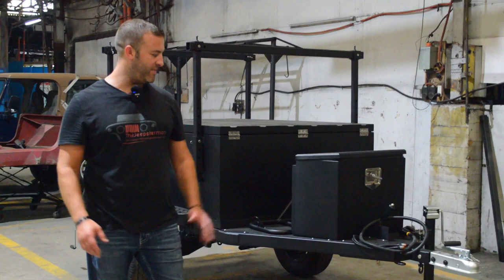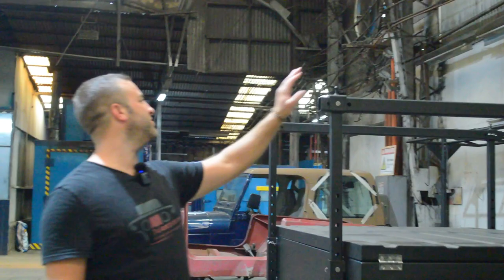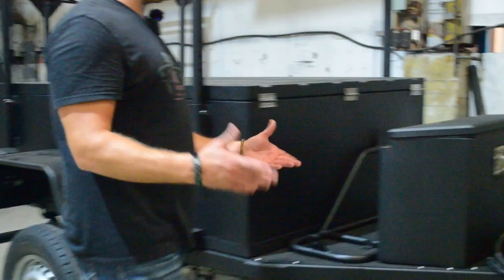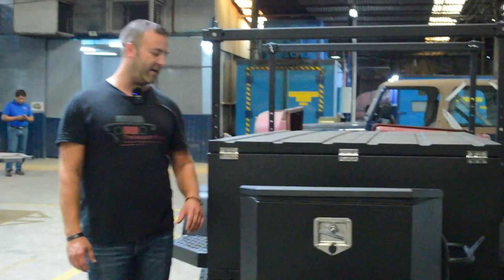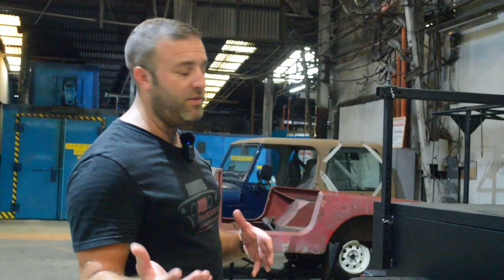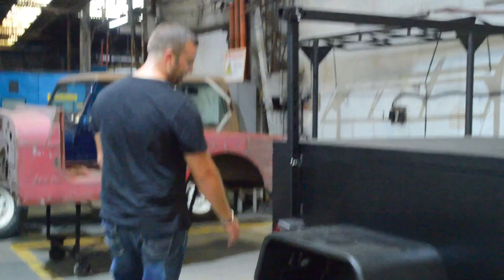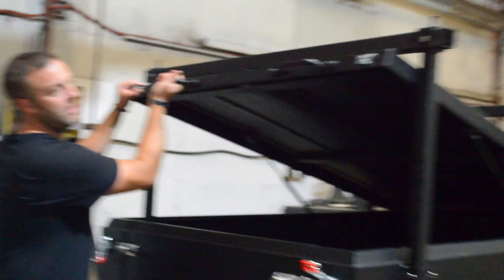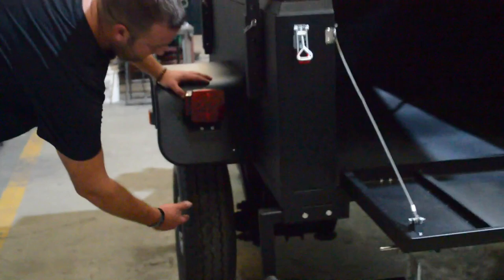Utility/Camping Trailer by MD Juan | JeepsterMan Exclusive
Introducing the JeepsterMan Utility/Camping Trailer | JeepsterMan Exclusive

Today, we're thrilled to share some exciting news from the heart of innovation—the MD Juan Factory. We're introducing a brand-new product developed exclusively for JeepsterMan and J Man Off-Road: the Utility/Camping Trailer.

This versatile trailer serves a dual purpose—it's not just your typical utility trailer. Measuring roughly 6 feet in length, it's perfect for hauling your gear, yet it transforms seamlessly into a camping trailer. Up top, you'll notice the rugged rack designed for an Overland-style tent, making it an ideal companion for off-road adventures.

Let's dive into some key features:

-Equipped with a 2-inch ball
-Built-in e-brake system
-Front and rear jacks for stability during camping
-Toolbox at the front for convenient storage
-Wiring with a standard seven-plug hookup and electric brakes on the axle
-Tire carrier behind the toolbox for a full-size spare
-Sturdy steel construction with robotic welding for durability
-Tough black coating for resilience, akin to modern off-road bumpers
-LED lighting, fender flares, and step plates for added functionality
-Fold-down tailgate for easy access

This multi-use trailer is not just a camping companion—it's your go-to for hauling, moving, and adventure.

Compare it to others on the market, and you'll appreciate the superior craftsmanship and toughness.

Experience the epitome of utility and adventure with the JeepsterMan Utility/Camping Trailer—your partner in every journey.